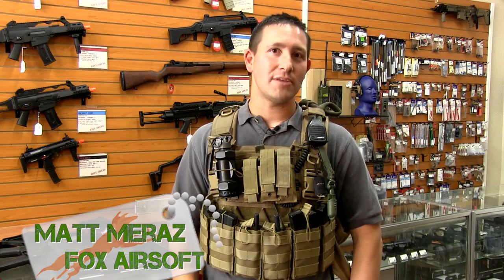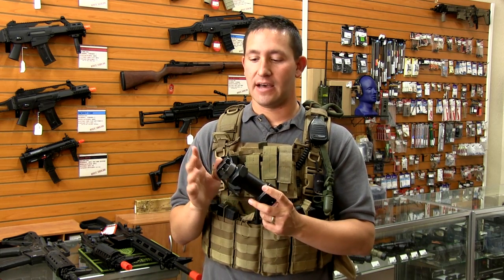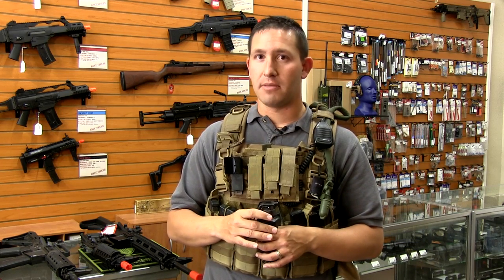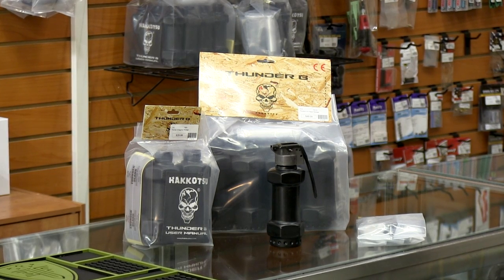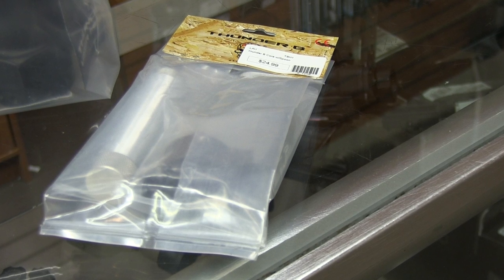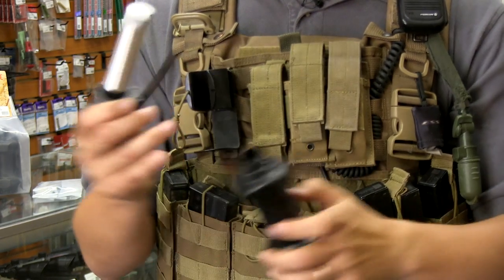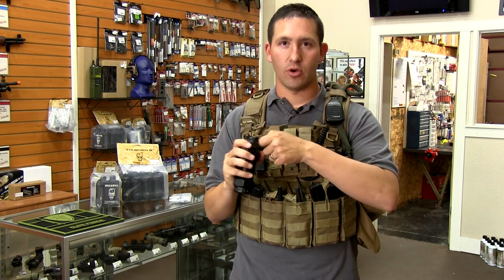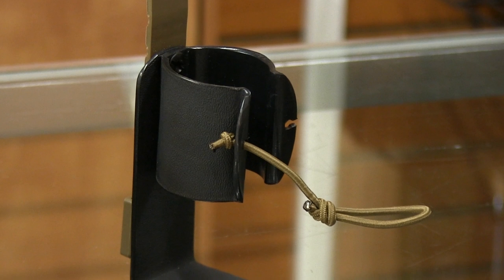Thunder B and Banger Clip Review | Fox Airsoft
The Thunder B Sonic Grenade is one of the most widely used and effective distraction/diversion devices used in the airsoft and milsim industry today. Each grenade is actually an aluminum "core" that houses a single 12g CO2 cartridge inside and when you pull the pin and release the spoon, they release all of the CO2 gas into the shell which causes it to inflate to the point that it will actually burst and create a VERY LOUD "explosion" that can be as loud as 120 decibels. These do not count for a "kill hit" in most scenario games but they are so loud and intimidating that they will give you enough of an edge to make your move.

Each use of the grenade requires an entire CO2 cartridge and 1 plastic grenade shell. You will need to throw away the used shell and replace it with a new and replace the CO2 before you can use it again.

Carrying an effective amount of these during ThunderBs during an airsoft game can be a little tricky. They tend to take up a lot of space and be difficult to deploy from the inside of a pouch, pack or something similar. That's where the banger clip comes in handy. A couple simple pieces of kydex with a malice clip to secure it to your loadout and you've got the most combat effective way to quickly deploy a ThunderB. Each Banger Clip holds a single grenade with a simple retention strap that allows it to hold additional grenade designs like the Airsoft Innovations Tornado and several other ThunderB shells.

The combination of the Banger Clip and the ThunderB Grenade are a must have for any serious MilSim or airsoft player.

Like Fox?

Fox Airsoft
10244 S Progress Lane
Parker CO 80134